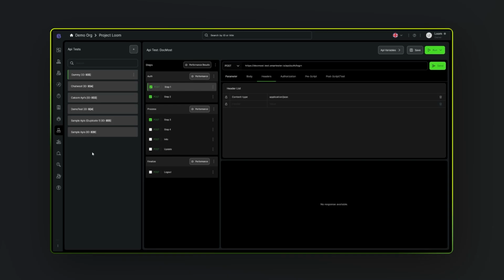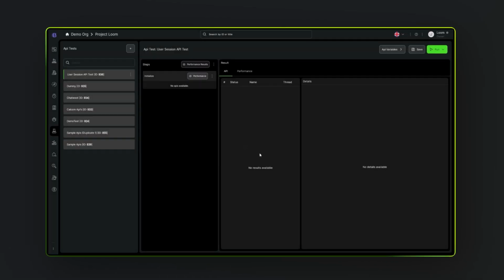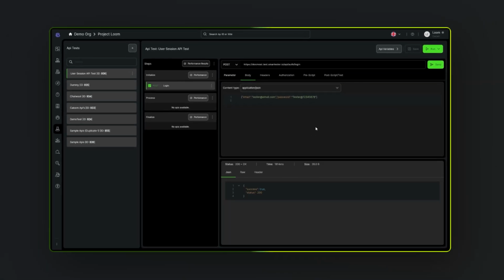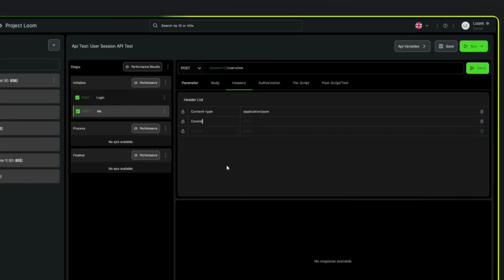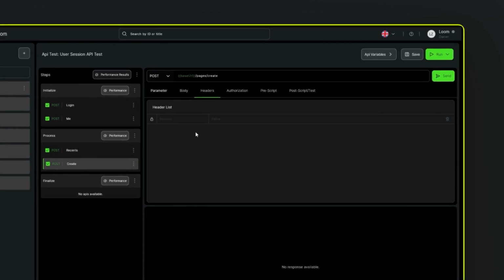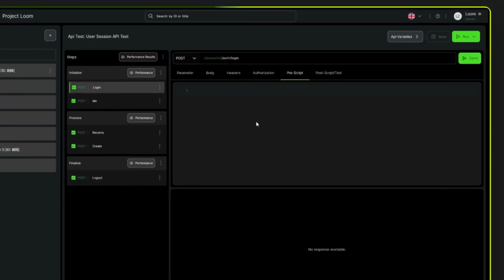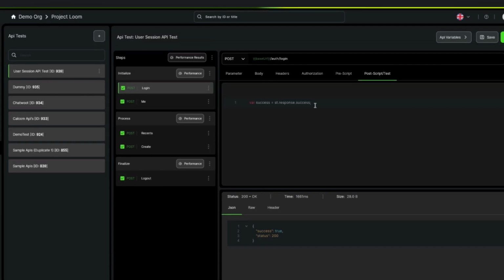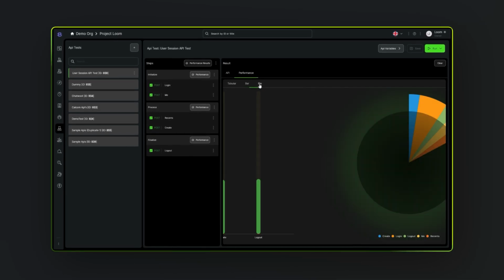Xitester Tutorial | API Tester Plugin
This tutorial video shows the functionalities of the API tester plugin.